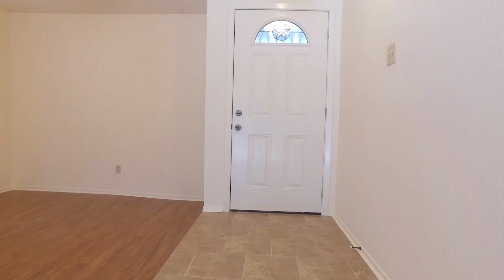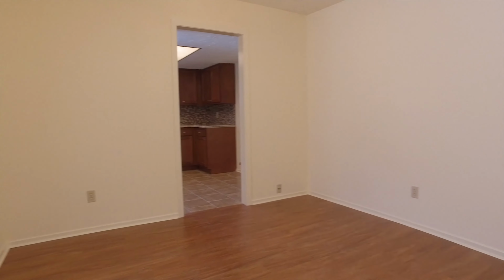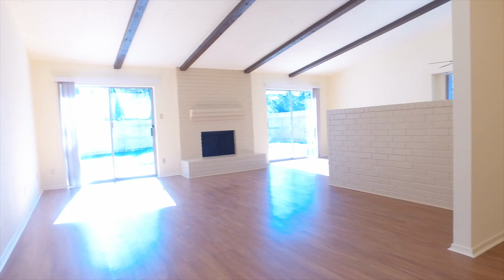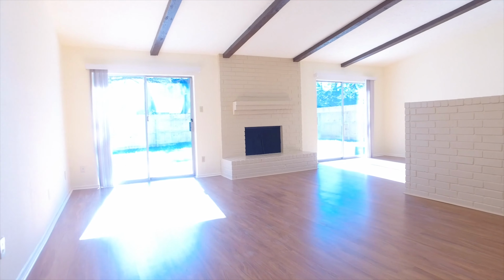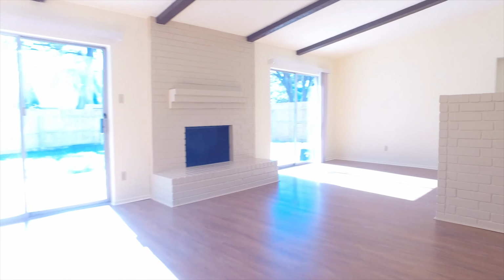9401 Kilrenny Dr, Spring, TX 77379 With Voice Over